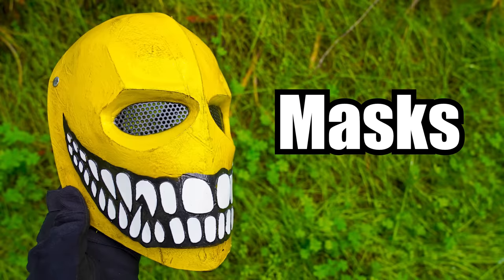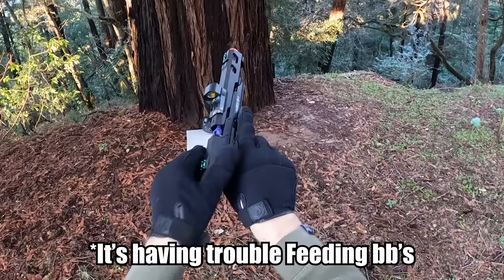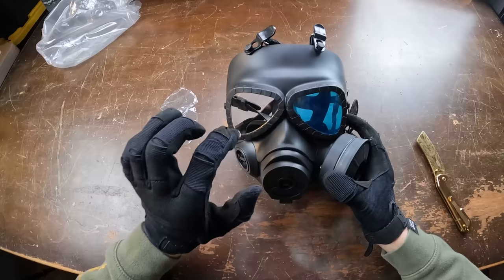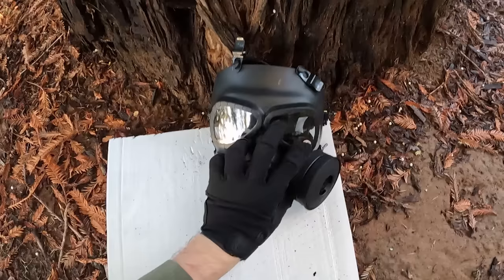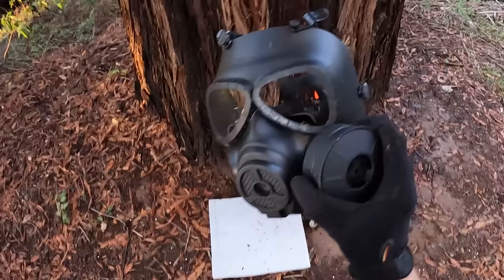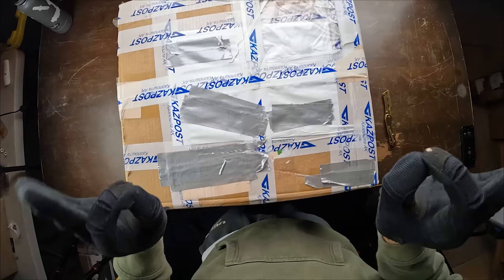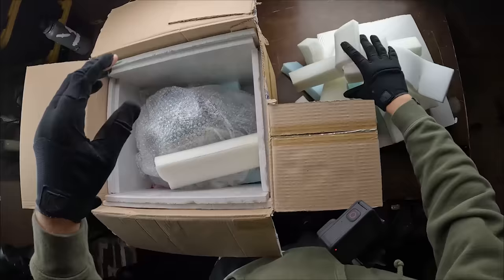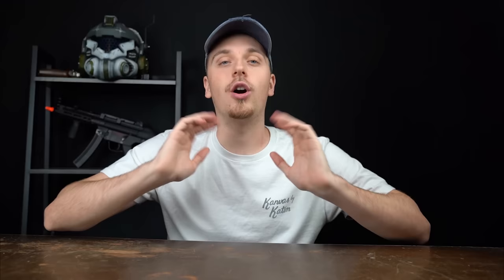I Bought The Craziest Airsoft Helmets/Masks On The Internet!